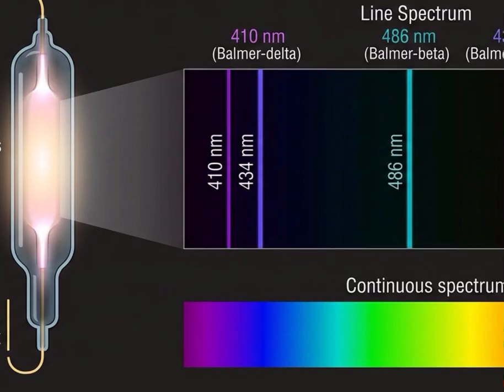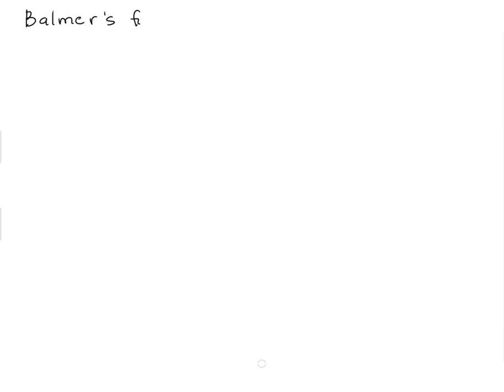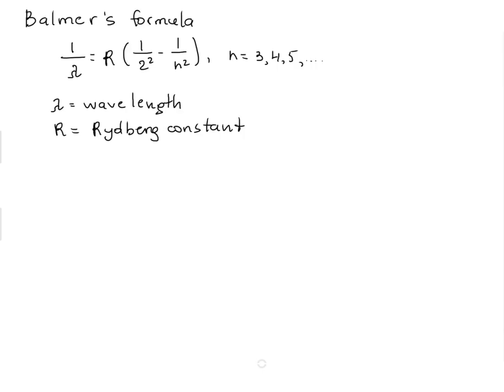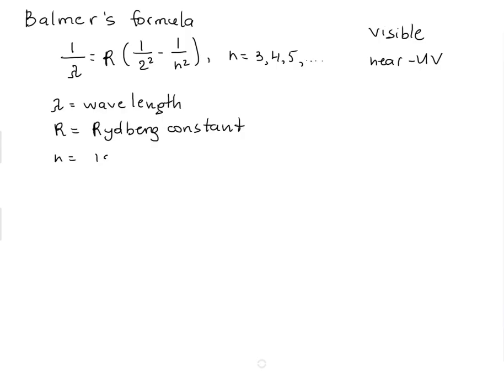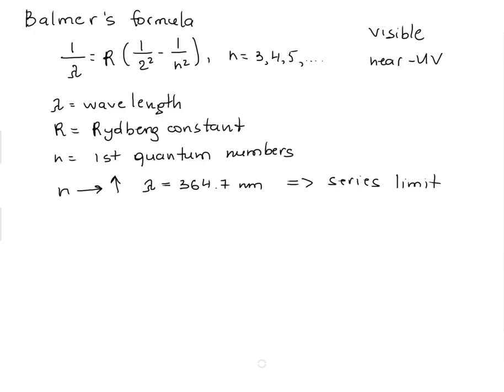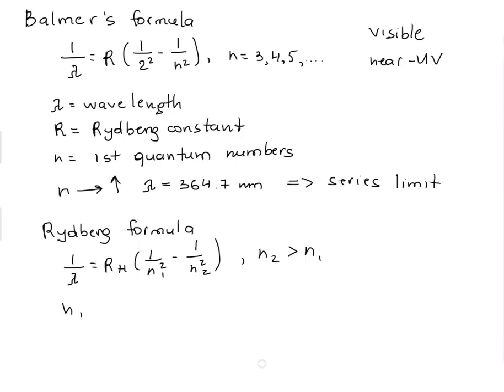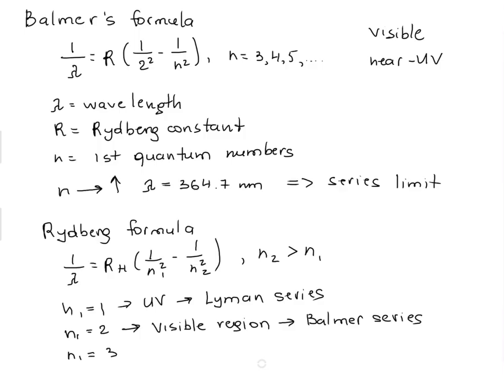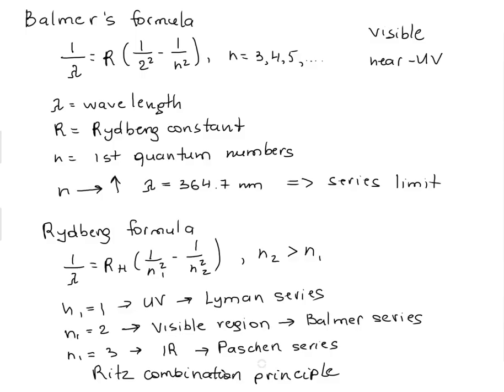The Hydrogen Atomic Spectrum - From Balmer to Rydberg